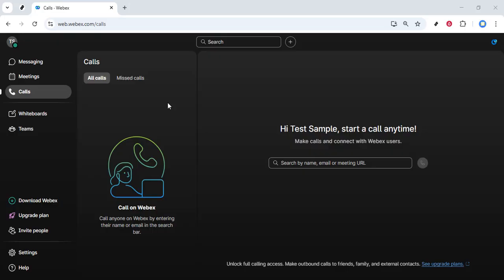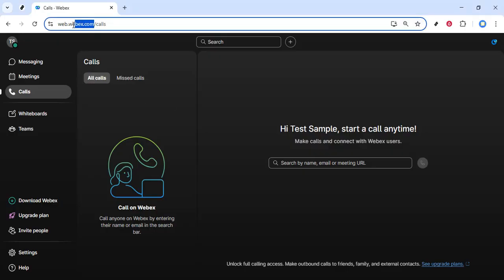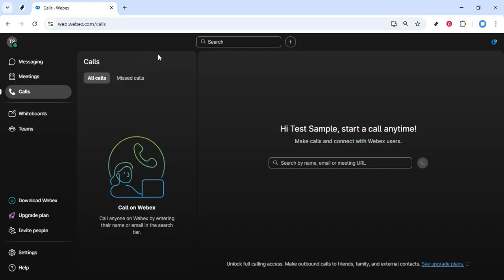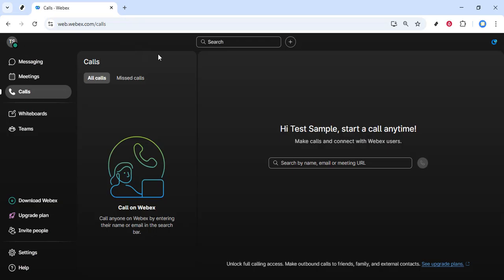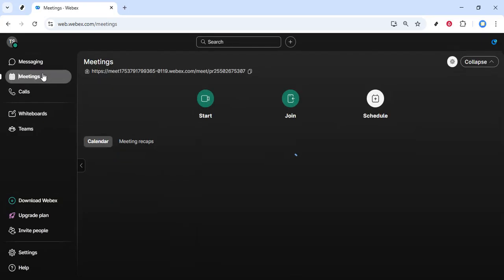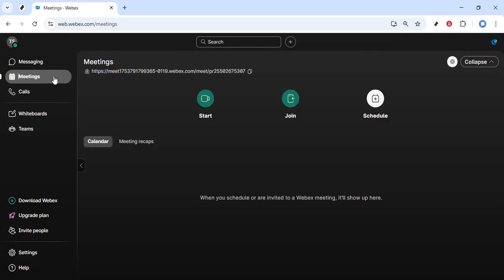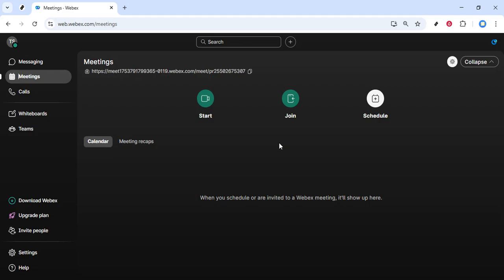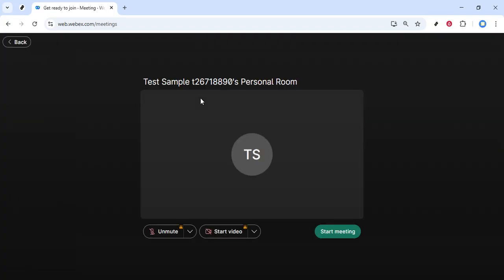How To Cancel Webex Meeting (Simple Guide)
In this comprehensive tutorial, we will guide you through the steps needed to effectively cancel a Webex meeting. Whether you're a new user or have experience with Webex, understanding how to manage your meetings seamlessly is essential for efficient scheduling and communication.

By watching this video, you'll learn the exact procedures to cancel meetings in various scenarios, ensuring you eliminate any confusion while managing your calendar. Watch till the end for helpful insights that will improve your Webex experience.